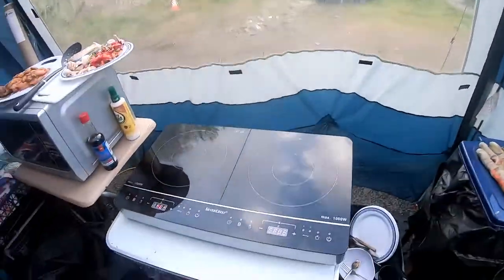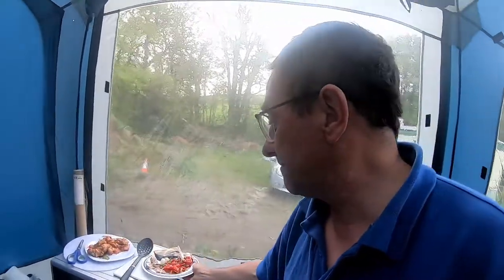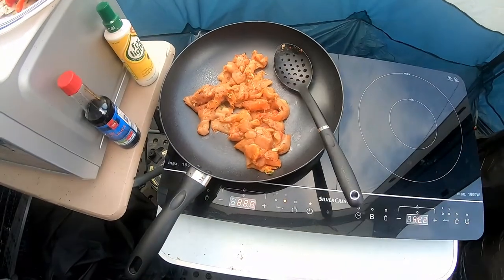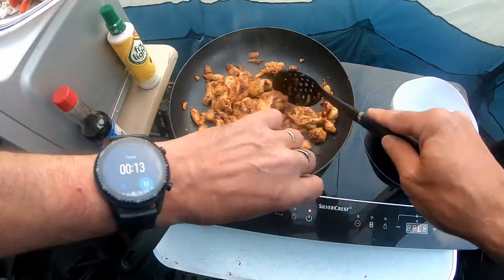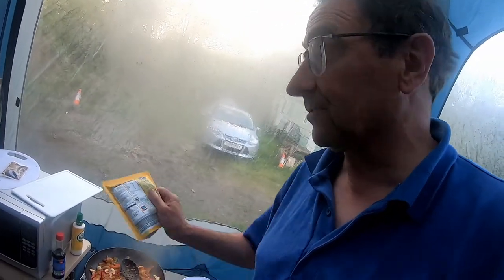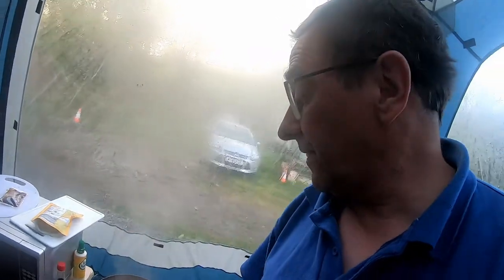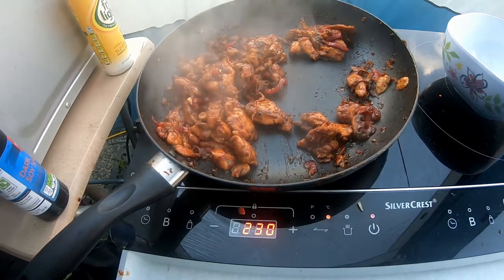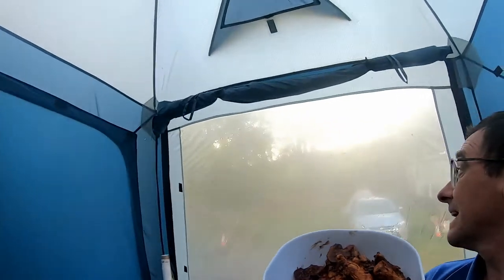Lidl Silver Crest Double Induction Hob - Meal in 15 minutes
Lidl Silver Crest Double Induction Hob had for a few months to replace the single induction hob that I used to use. In this Vlog I do a Chinese stir fry in just 15 minutes really quick and simple.
As a campsite warden doing a meal quickly after a days work means a lot.